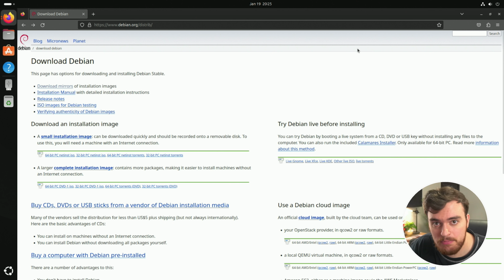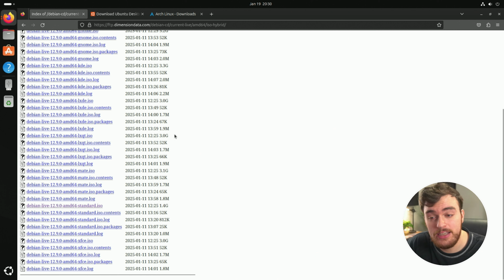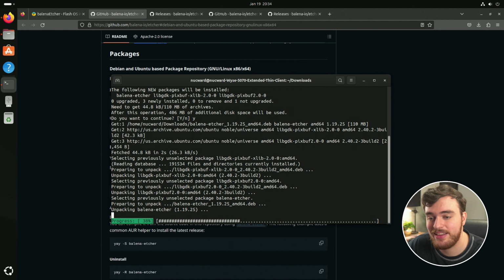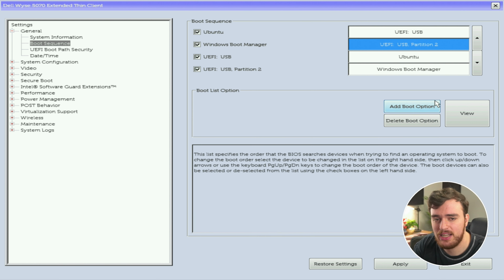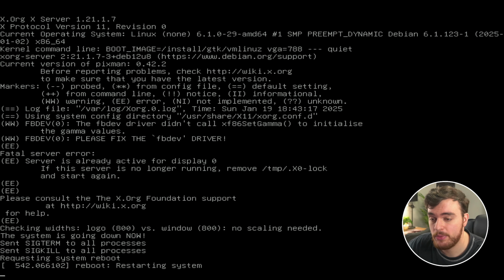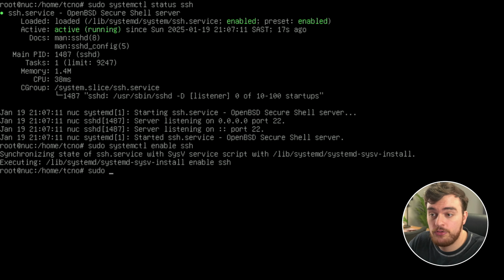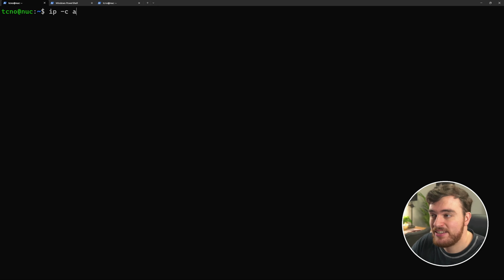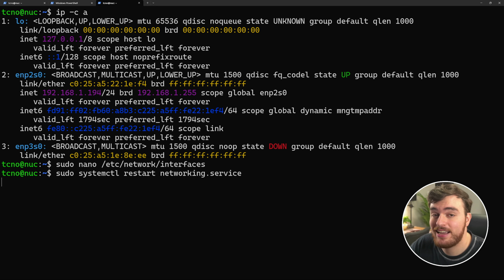COMPLETE: How to Set Up a Linux Server From Scratch (Install, SSH & More)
In this quick guide I show you how to choose a Linux distro, burn it to a USB, boot to and install Linux for the first time. I create a server install without a desktop environment, and show fixes if you're doing the same - But most of the video still stands no matter what OS you choose to use.

Timestamps:
0:00 - Intro
0:32 - What Linux distro?
2:40 - Clear your USB
3:20 - Downloading Linux ISO
5:10 - Choosing a Desktop Environment
6:40 - Download Balena Etcher
8:00 - Install Balena Etcher
8:50 - Fix .deb couldn't be accessed
9:25 - Burn Linux ISO to USB using Balena Etcher
10:20 - Boot to USB
11:13 - Installing Debians
12:25 - Should /home, /var and /tmp be on seperate partitions?
13:50 - Fix resolution
15:20 - Issues when no network mirror is chosen
16:00 - Installing SSH
16:32 - Connecting to your new SSH server
17:15 - Fix user is not in the sudoers file
18:28 - Why you may want to set a static IP
19:08 - How to set static local IP in Linux
21:30 - Testing static IP address